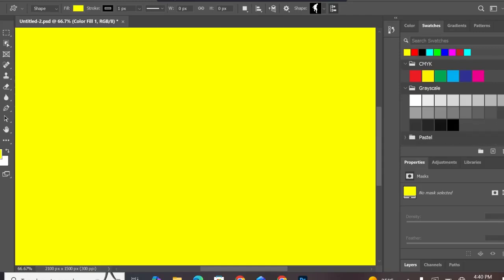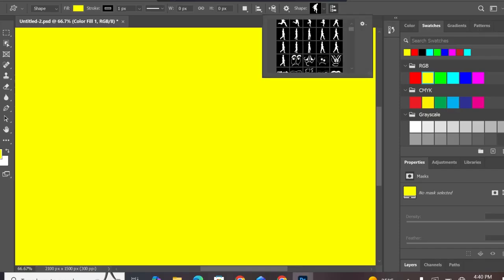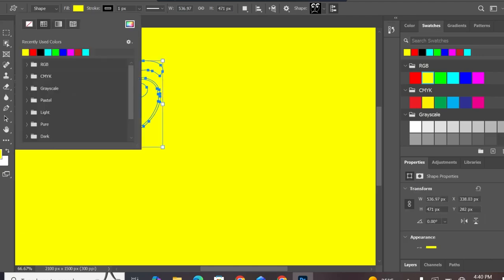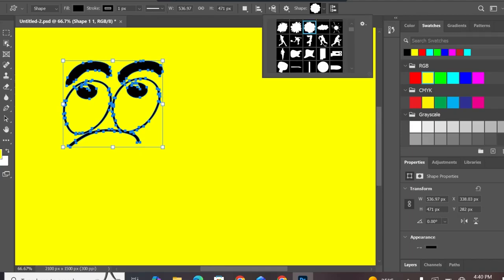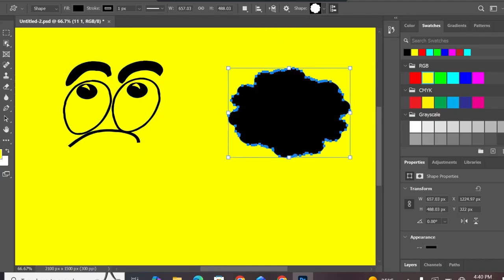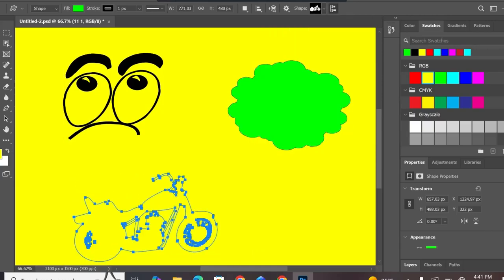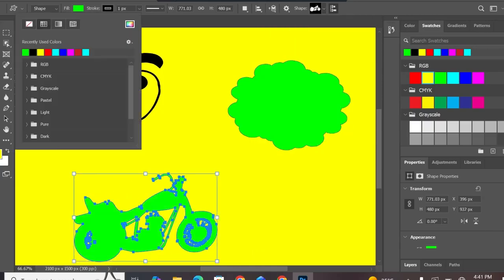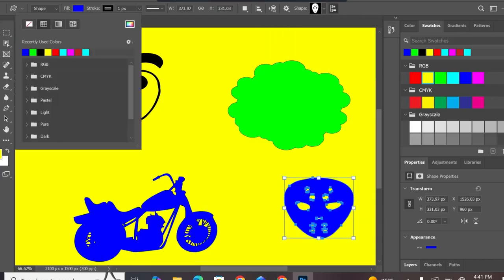Crea Visuales Analógicos Auténticos con IA: Guía de Photoshop